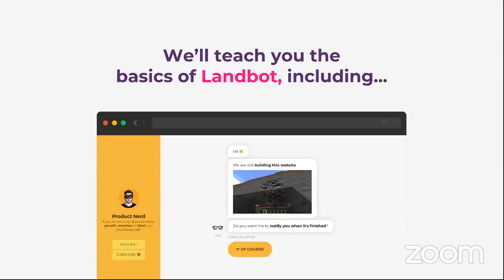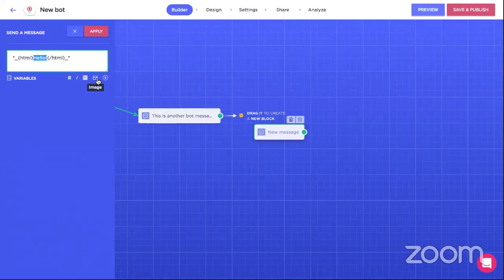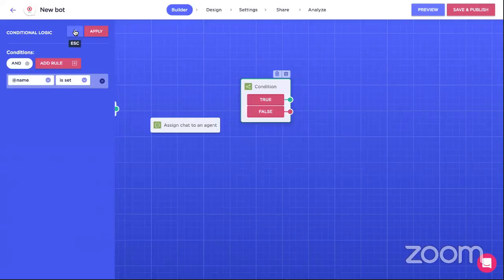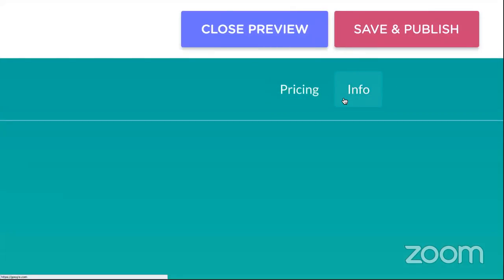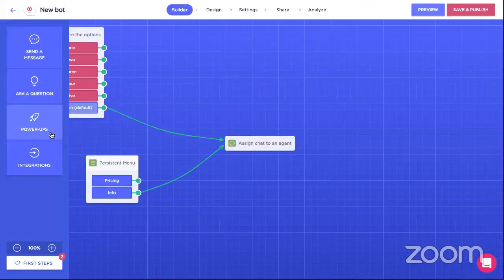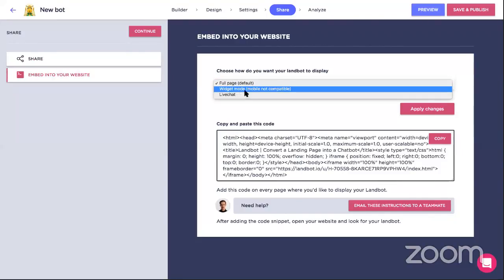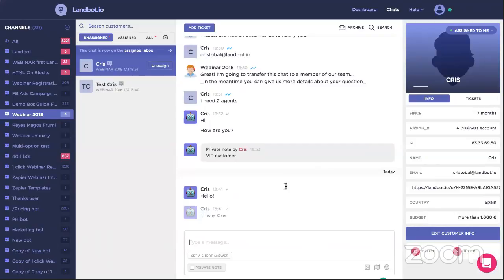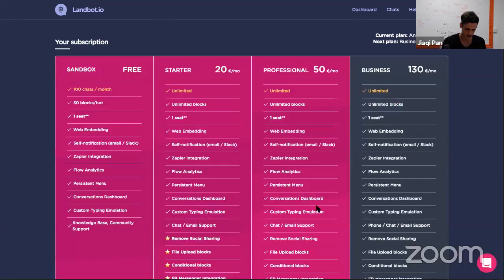Landbot Basics Webinar